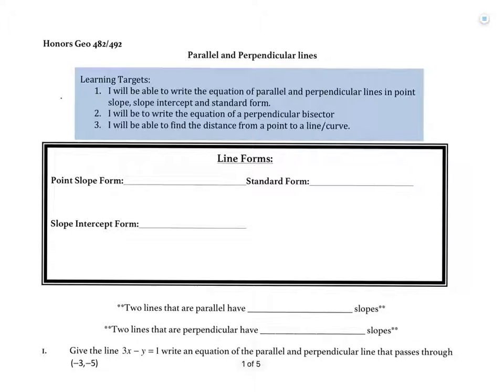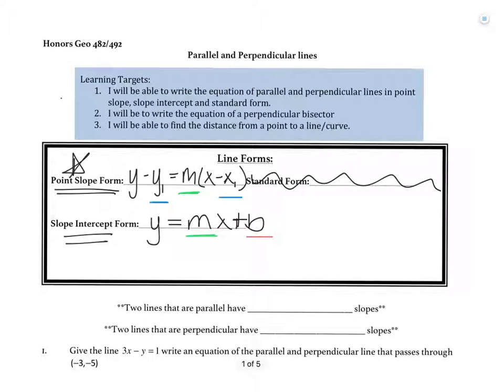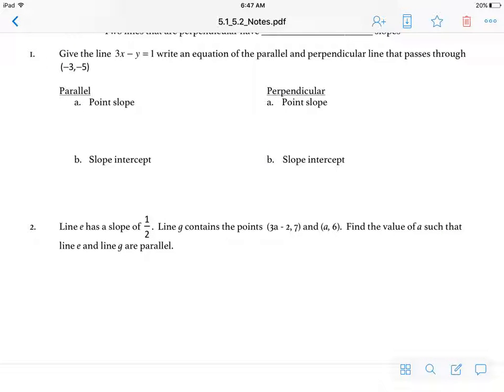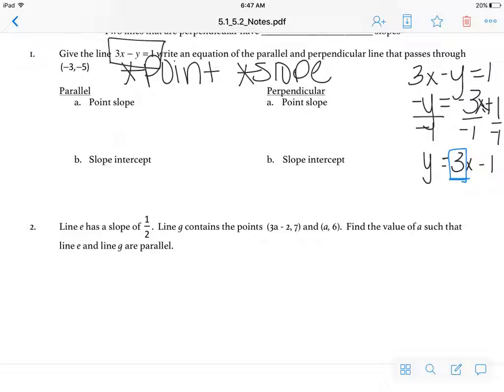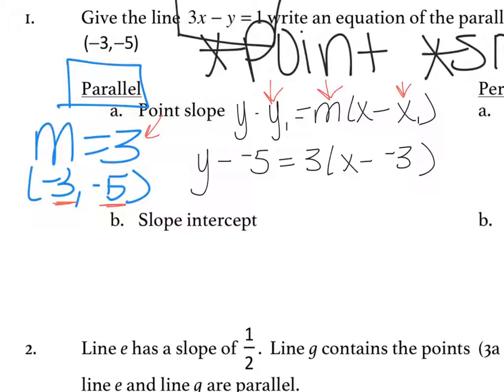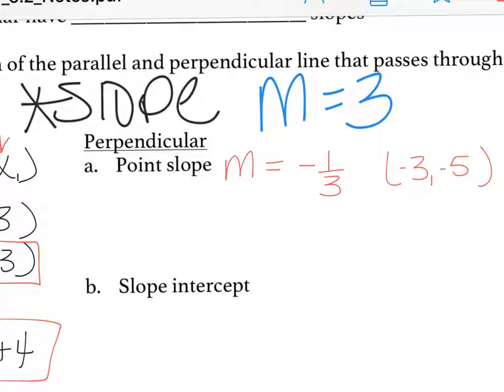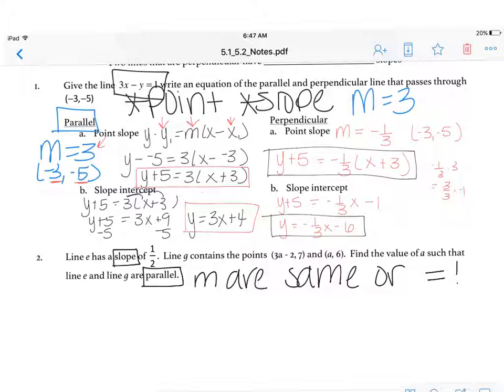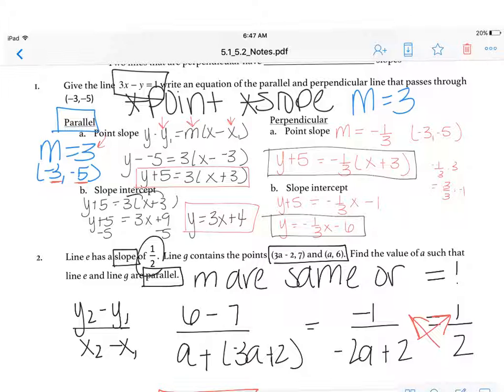2.3 notes Writing Equations of Line